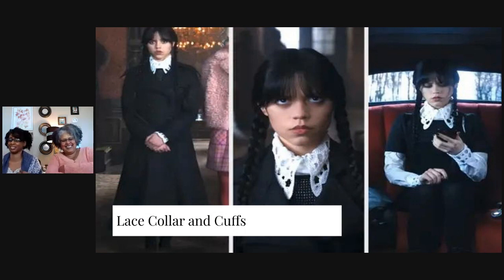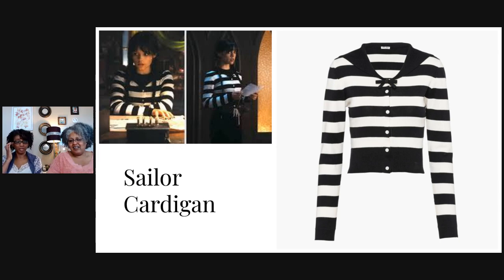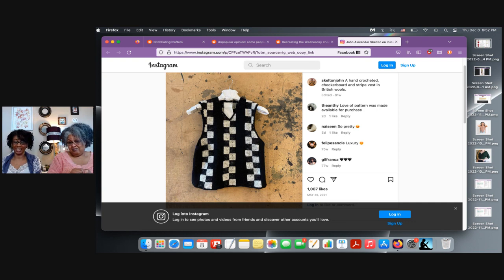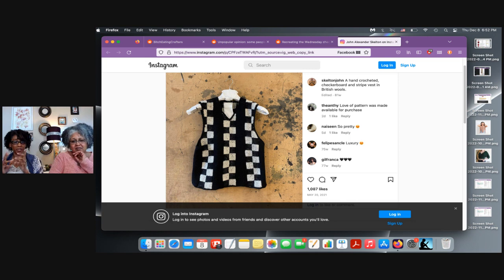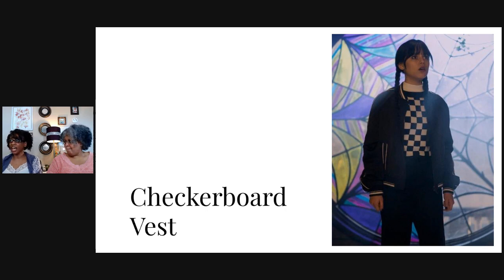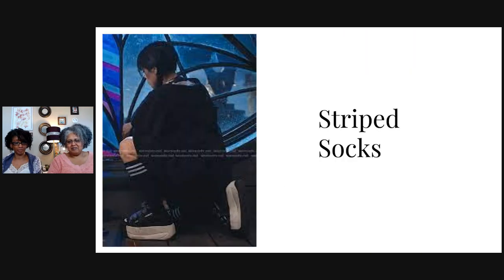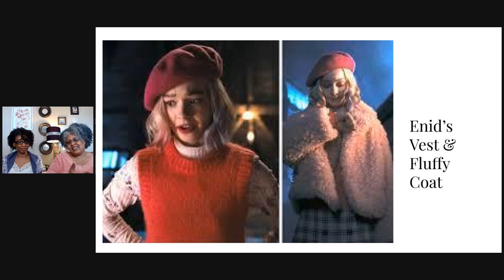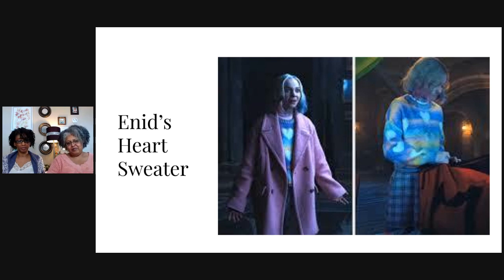What Would Wednesday Wear? A Look at the Knit and Crochet Fashion in the Netflix Series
Hello and welcome to 3oS Fridays, the Friday edition of the Three of Skeins Knitting and Crochet podcast. Today we are talking about the whole entire m.o.o.d. that is the Wednesday series on Netflix. Coats, sweaters, socks, snoods, and THAT crochet vest are the inspo we need for all our knitting and crochet queues. The are no spoilers, if you haven’t seen the series, but there is a ton of WIP bait.

Chapters
00:00:00  Welcome
00:00:53  Wednesday's Lace Collar and Cuffs
00:03:15  Wednesday's Sailor Cardigan
00:04:58  Wednesday's Checkered Stripes Vest
00:08:39  Wednesday's Abstract Geometry Vest
00:10:45  Wednesday's Checkerboard Vest
00:11:45  Wednesday's Striped Socks
00:12:27  Enid's Snood
00:13:51  Enid's Vest and Fluffy Coat
00:14:54  Enid's Heart Sweater
00:17:50  Enid's Striped Pullover

-Dissecting Wednesday's Style: 9 Key Looks from the Netflix Hit Series
-23 Outfits From "Wednesday" On Netflix That Get Two Snaps From Thing: